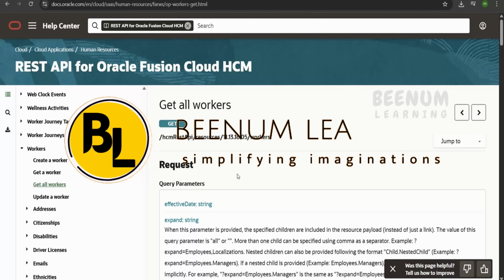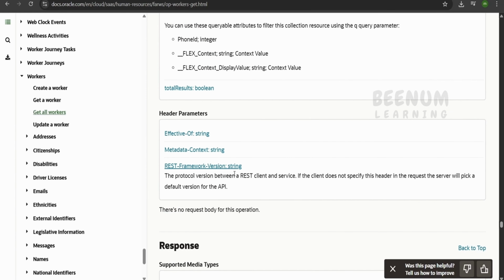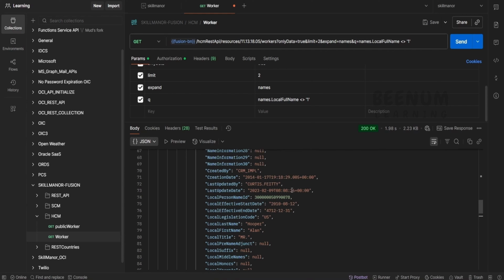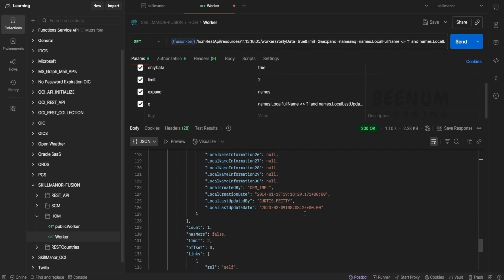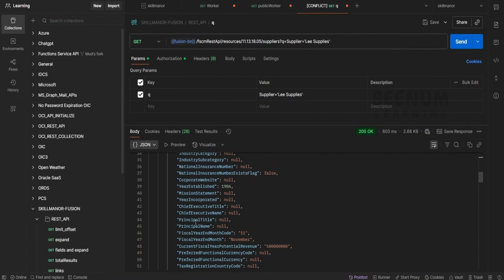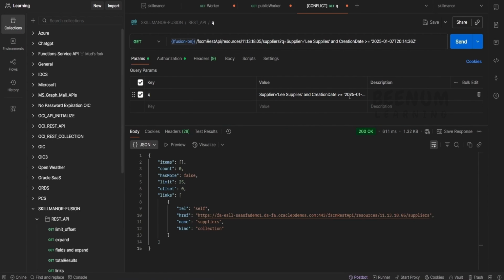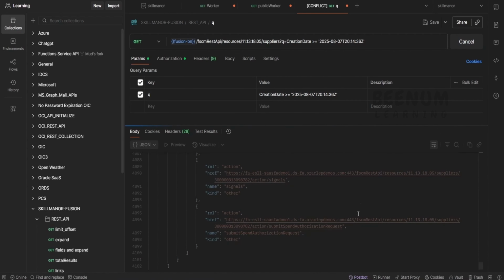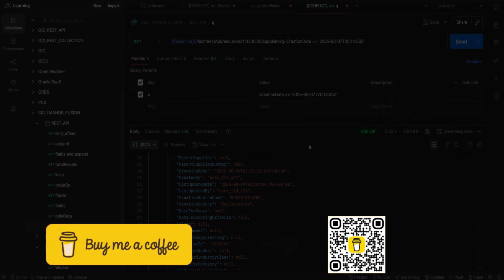How to filter records with datetime in Oracle Fusion REST API, q parameter with datetime filter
With this video we will Learn How to filter records with datetime in Oracle Fusion REST API, q query parameter with datetime filter in Oracle Fusion REST API, datetime q parameter in Fusion REST API

00:01  Introduction and overview of class

10:00  Please donate and support us